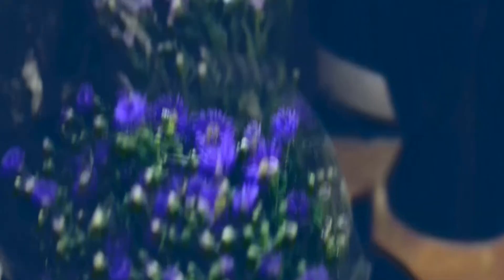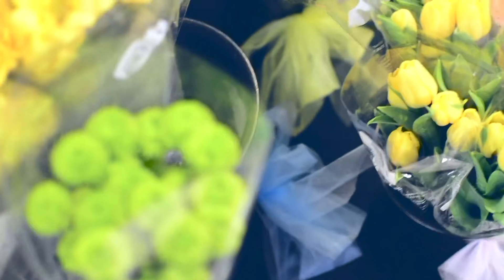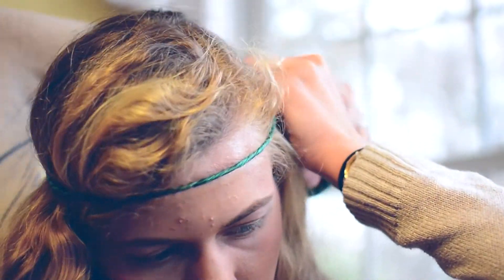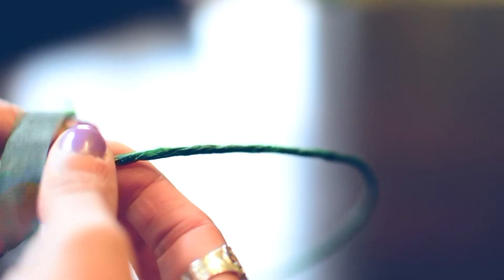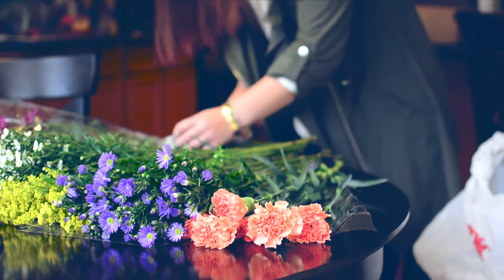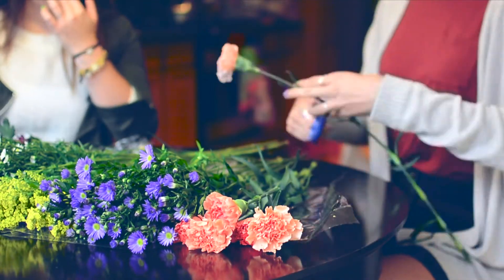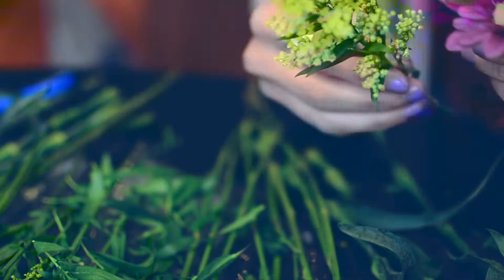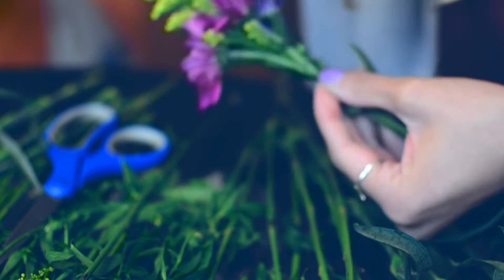MAKE YOUR OWN FLOWER CROWN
It's almost spring, so that means flowers will soon be in full bloom, and that means festival season is right around the corner, so I decided to film a DIY Flower Crown tutorial for you so that you can see how I make mine. They are my favorite thing to make ever and they are a whole lot of fun.

Materials: -Flowers (from literally anywhere, any grocery store usually has them for pretty cheap)

OPEN ME
^^ in regards to James and my intro, he does not work for free so please don't email him expecting him to just make you something for free. thanks! ^^

↓↓FAQ↓↓
Age: 20
Camera: Nikon D5200
Editing: Final Cut Pro X
Location: South Carolina

This video is about flowers, flower crowns, floral wreaths, floral crowns, or whatever you want to call them. They can be used for any occasion such as weddings for any season, not just the spring and summer, but for winter and fall as well. They can also be used for festivals such as coachella, and other music events. They are also great fun for anyone who wants to have some bonding time with their friends, and who enjoy taking pictures for Instagram or any other reason that you may want to take photos.